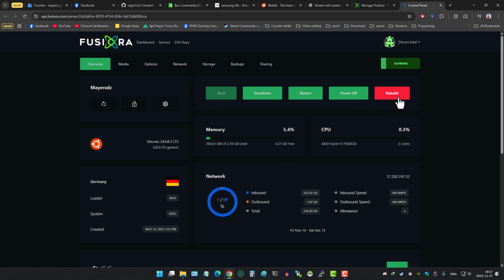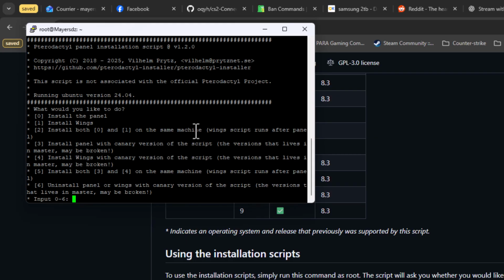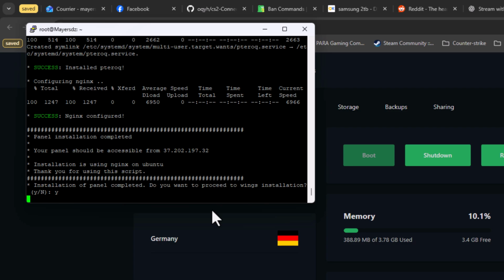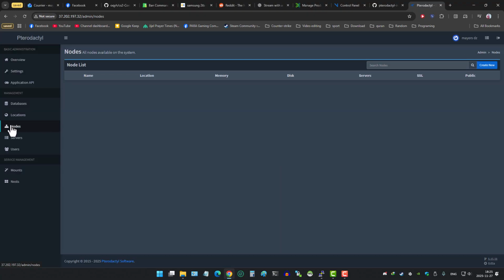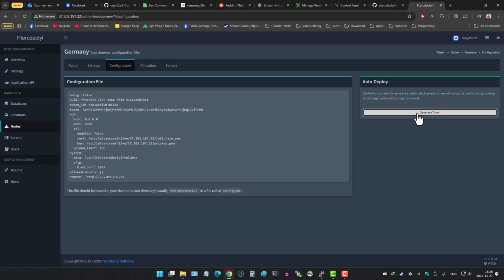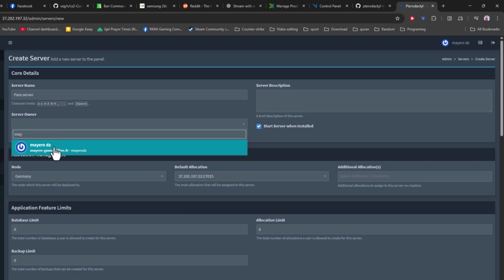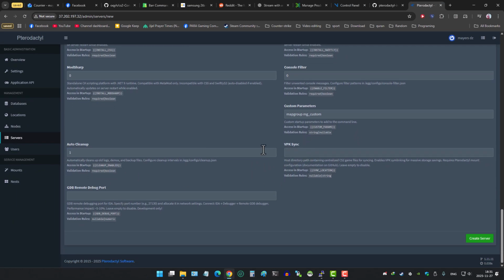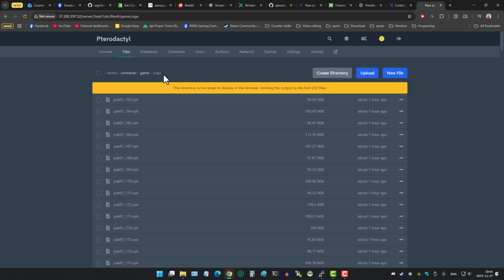Easy Setup Counter-Strike 2 Server using Pterodactyl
Easy Setup Counter-Strike 2 Server using Pterodactyl Part 1
How to install Pterodactyl and setup an egg and start a Server.